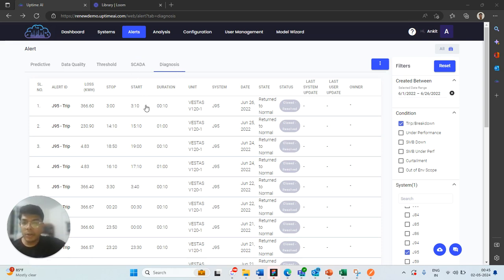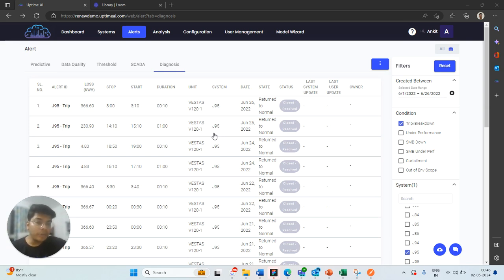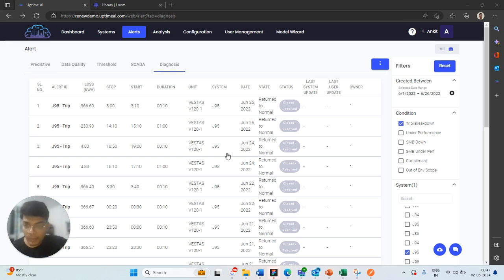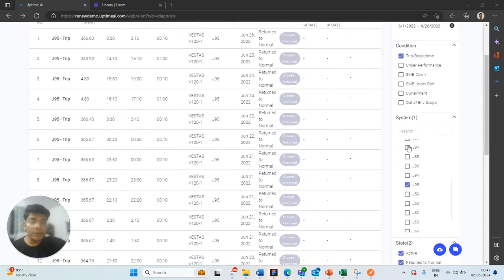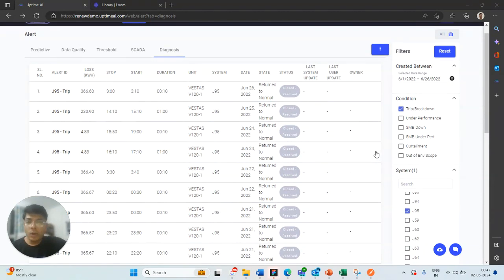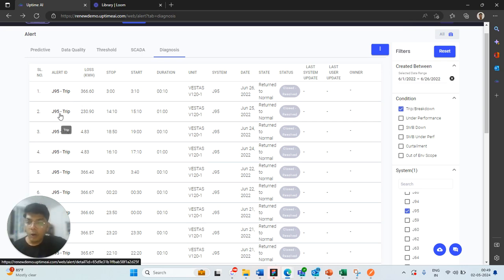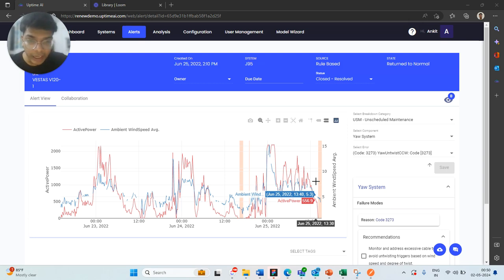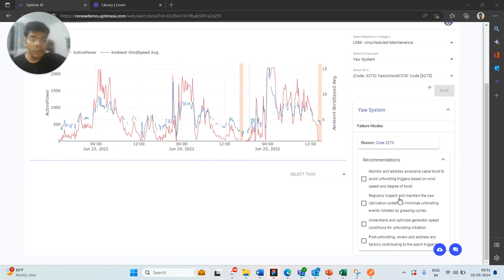UptimeGPT: Diagnosis Alerts Quick Guide to Proactive Plant Operations